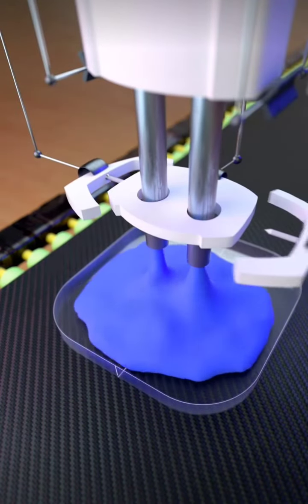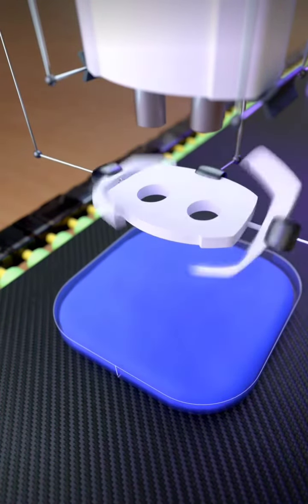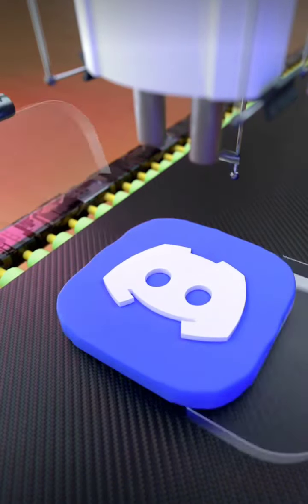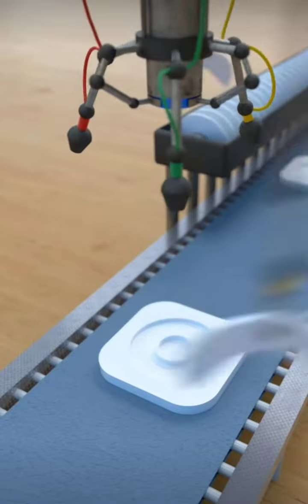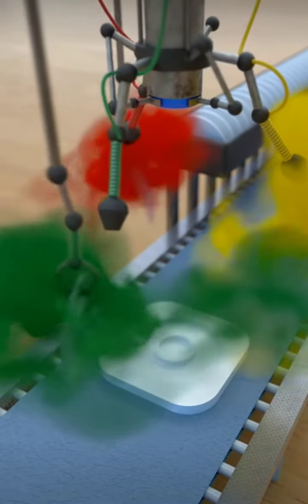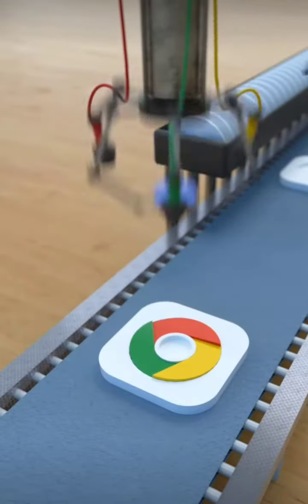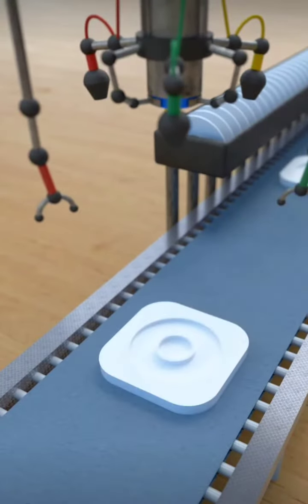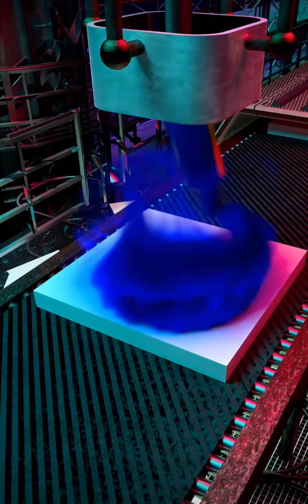GUESS THE LOGO THIS IS PHONE